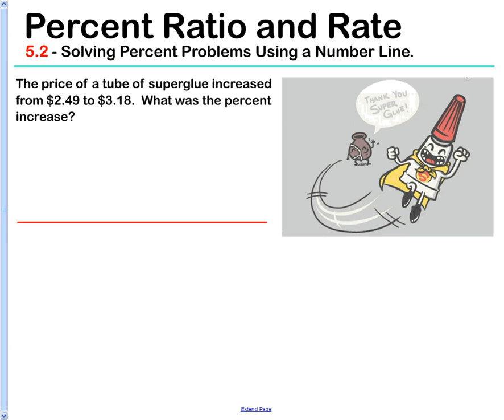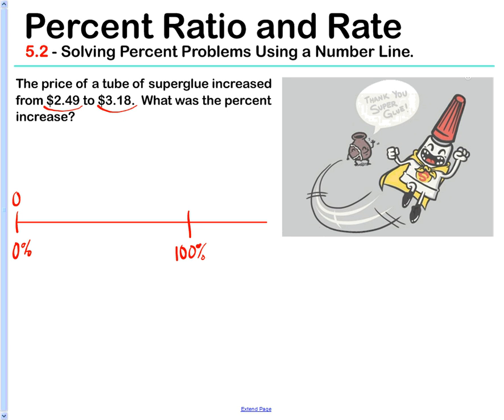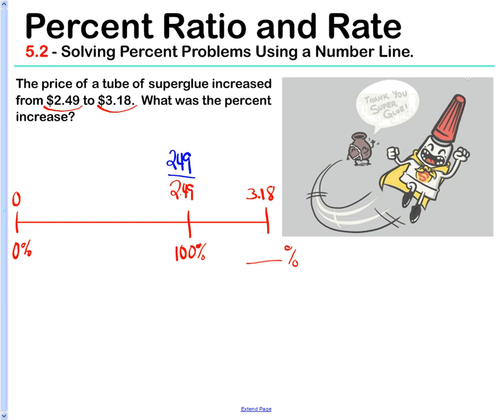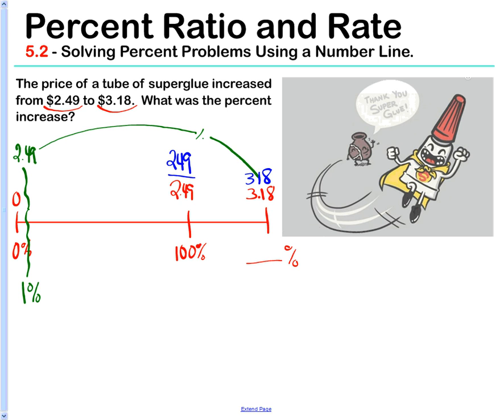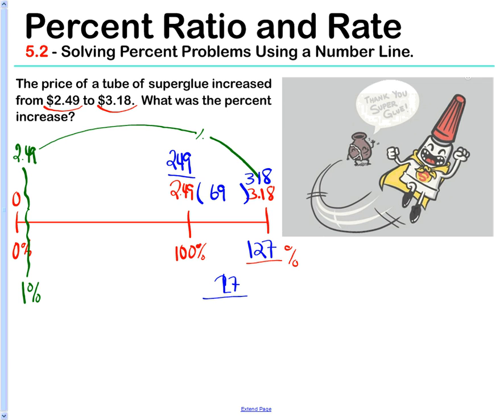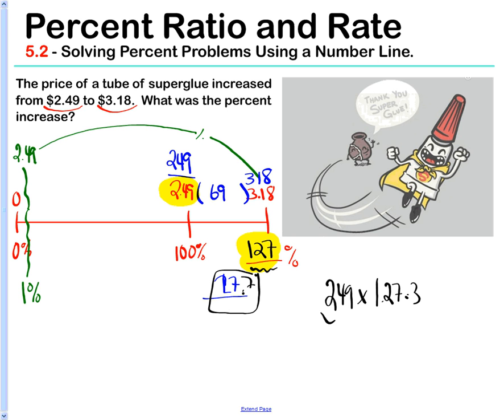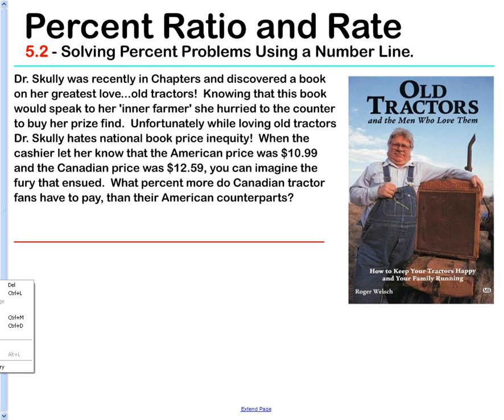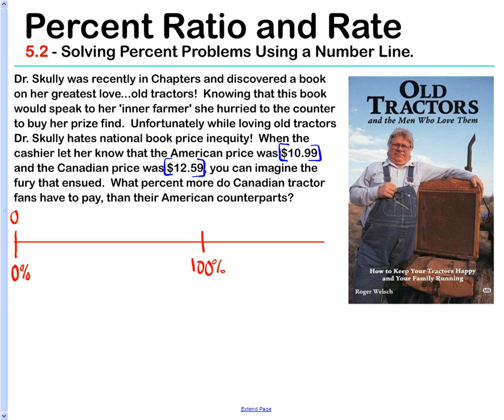Using Number lines in Word Problems